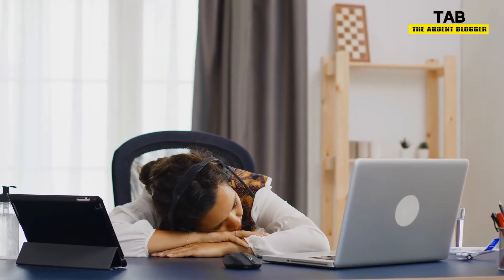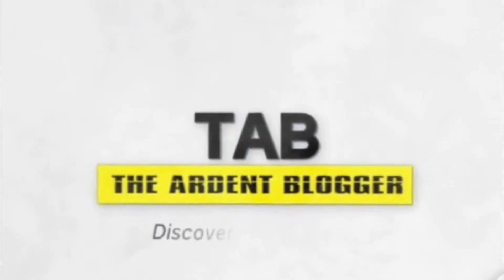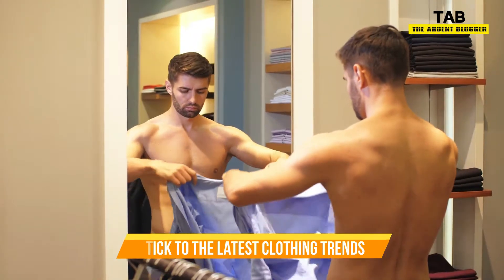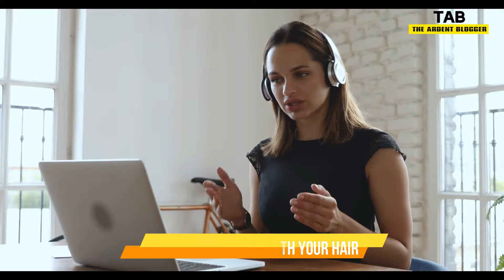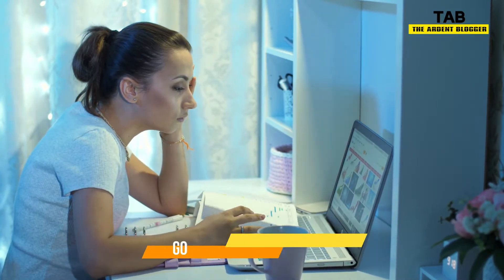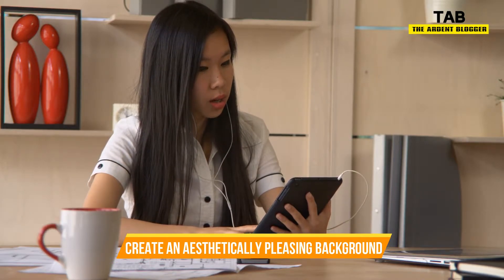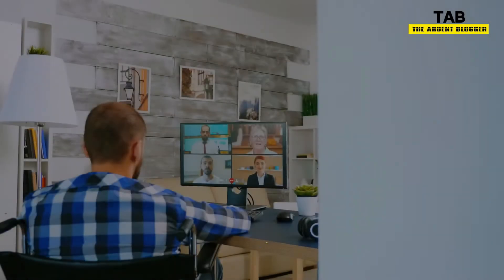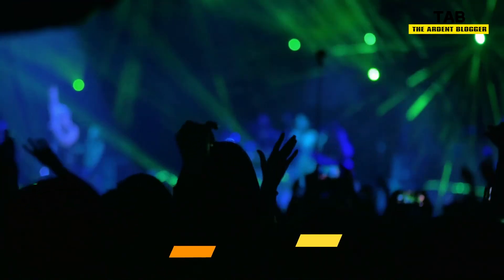How To Work From Home And Look Like An Influencer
Most of the time, working from home equals sweats, hair thrown in a messy bun and no makeup in sight. This is perfectly fine of course and maybe even preferred, but for all those people out there, who are maybe sick of the endless cycle of wearing pyjamas twenty-four-seven, we have a solution for you. This video is centred around trying to get an influencer look but from home.

The Ardent Blogger is one interesting platform that helps you learn about some interesting things every single day. We plan to bring our sources every single day right in front of you.